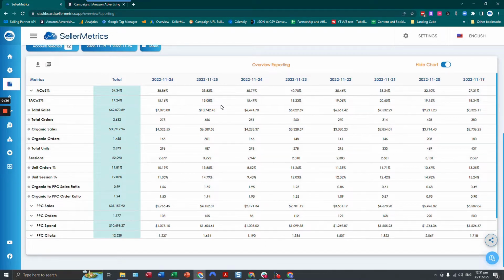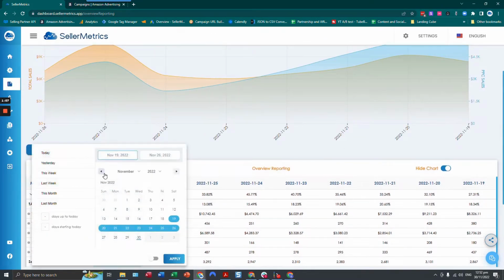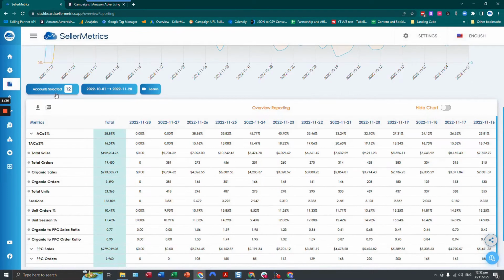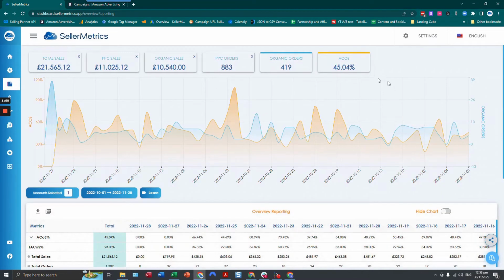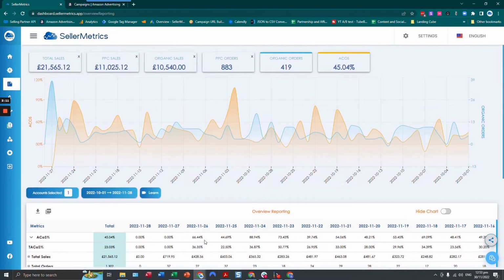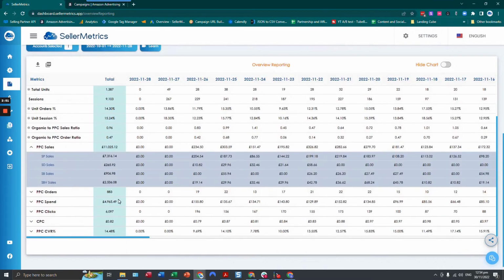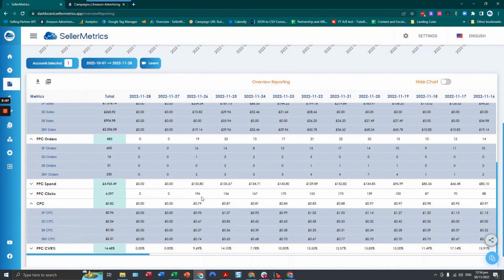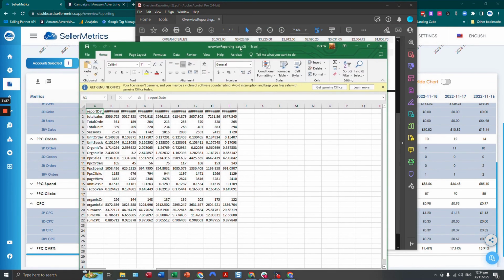Tutorial 16-Overview Reporting (Organic vs PPC Metrics)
Our new overview reporting allows you to compare organic and advertising data through time. Allow you to attribute your PPC spend to organic sales and seeing the trend between them.

SellerMetrics offers:
▶ Advanced Bid Automations (Lowers your Amazon ACoS)
▶ All in One Click Smart Campaign
▶ Keyword Ranking Tool (one of its kind)
▶ Manual Optimizations
▶ Dayparting
▶ SP KW Ranker
▶ Consolidated Marketplace/Account Management

SellerMetrics provides growth optimization and reporting technology. Through the platform, advertisers create goals based on strategy and rely on SellerMetrics's best-in-class, optimization engine to execute tactically. Integrations across all Amazon marketplaces it ensures KDP authors, brands, and seller achieve full-funnel optimization and maximum visibility. To learn more, visit sellermetrics.app